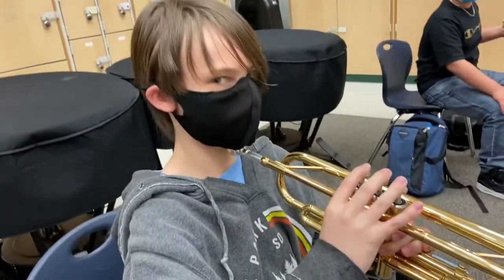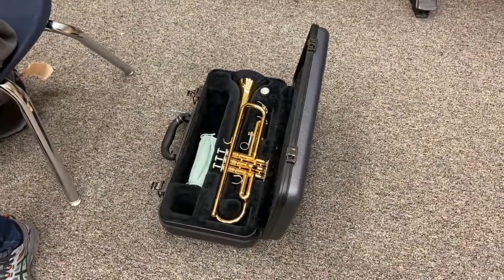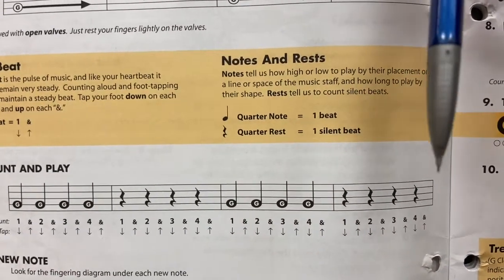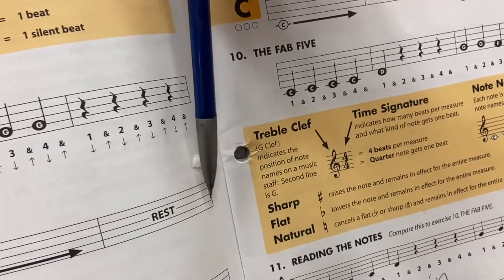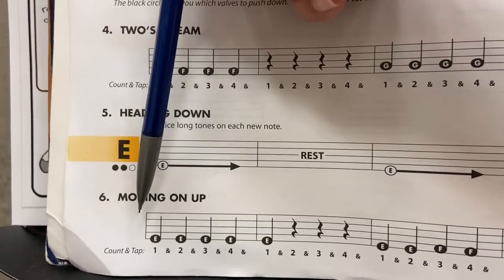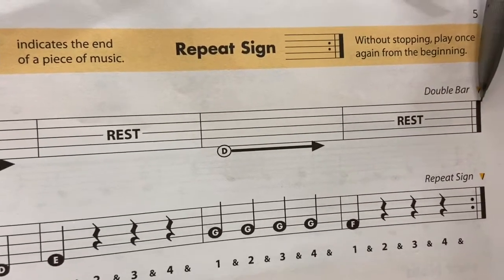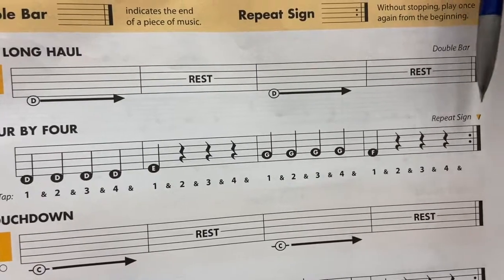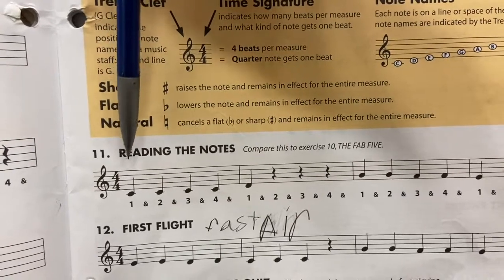Trumpet G and Beyond!